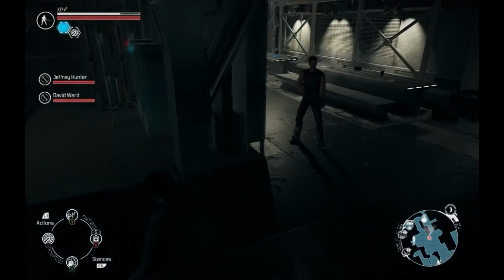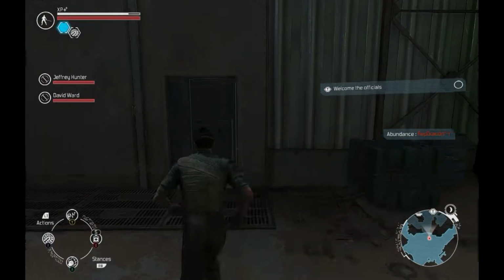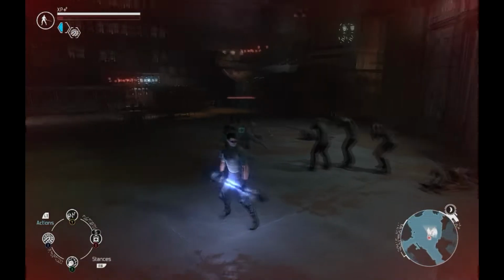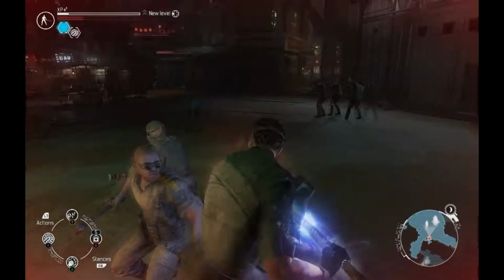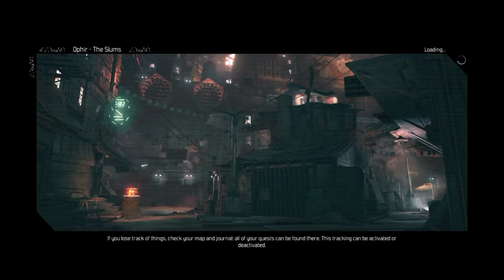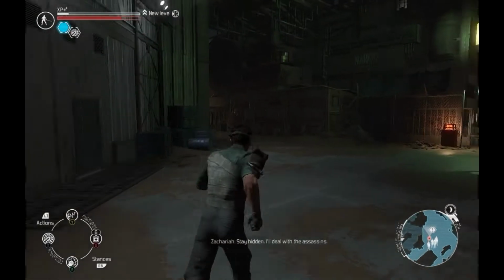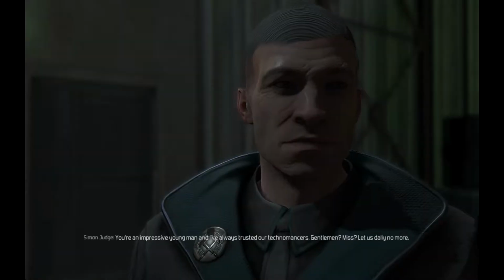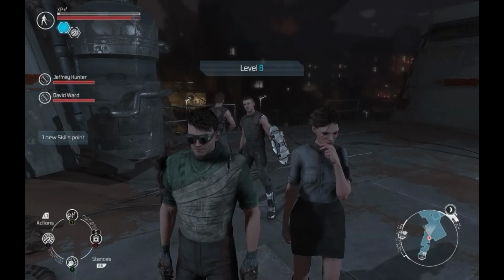The Technomancer Episode 5: Assassins!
Army: "How many guys do we need to guard these super important dignitaries?" "I dunno, three?"

Revolutionaries: "How many guys do we need to kill these super important dignitaries?" "All"

I can't imagine why the army is having trouble here...